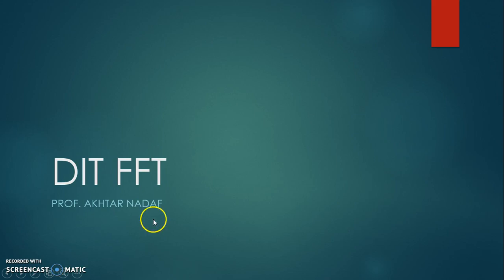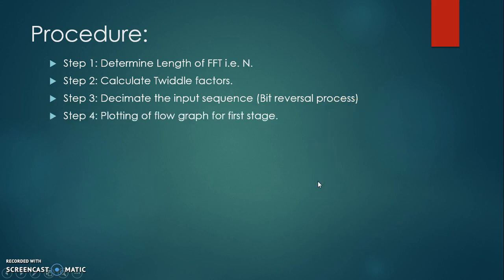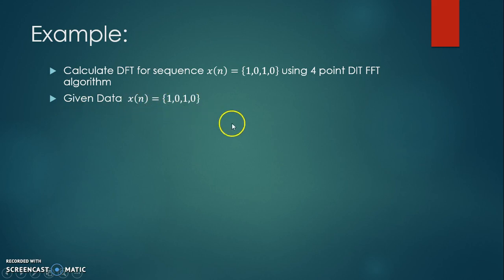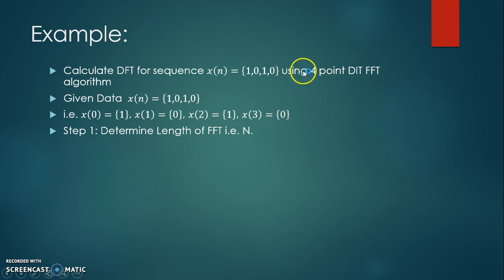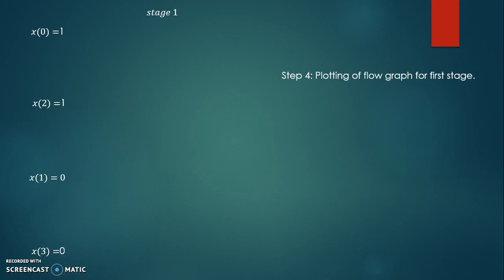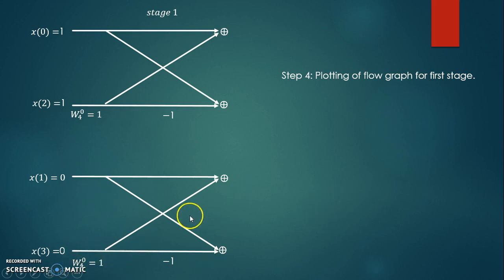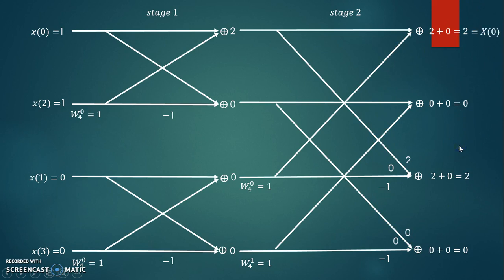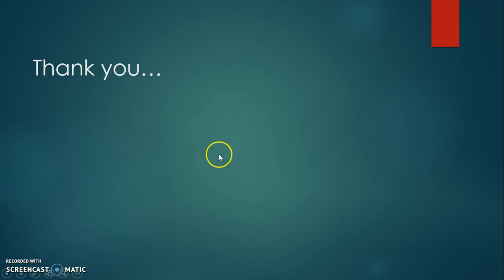DIT FFT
This Video explains DIT FFT algorithm